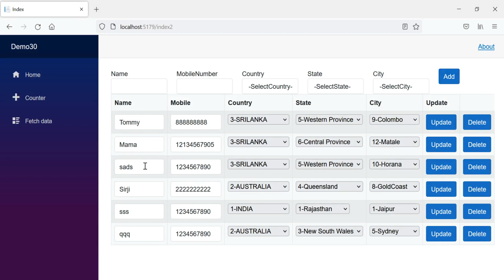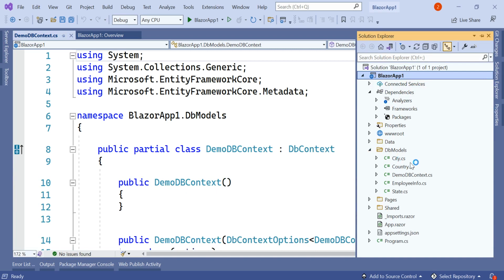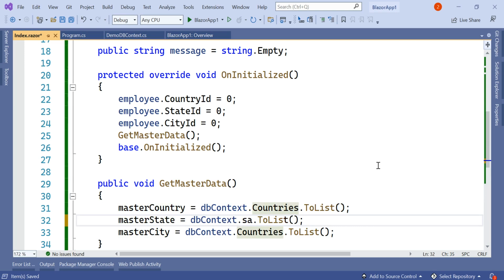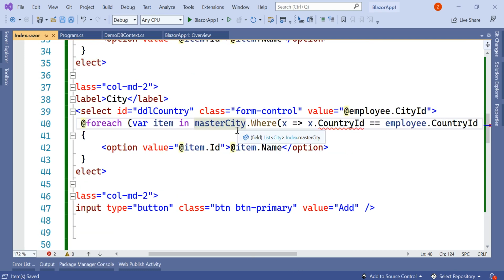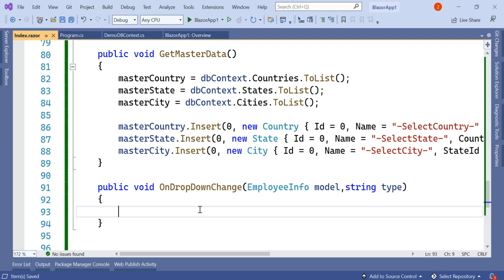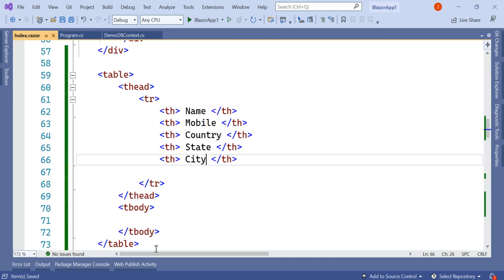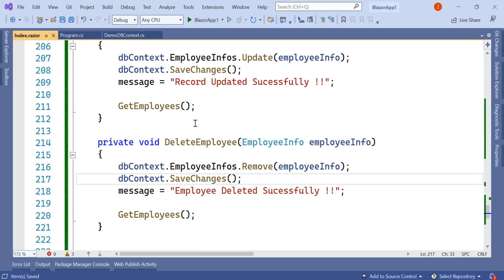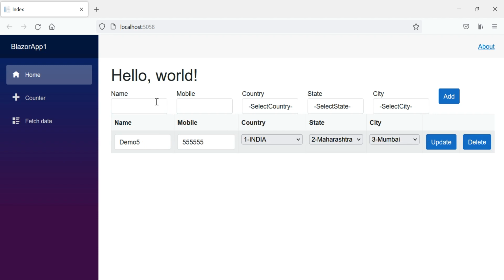.Net 6 Gridview CRUD with Cascading Dropdown list Blazor Server EF Databse First Approach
.Net 6 Gridview CRUD with Cascading Dropdown list Blazor Server with databse first approach